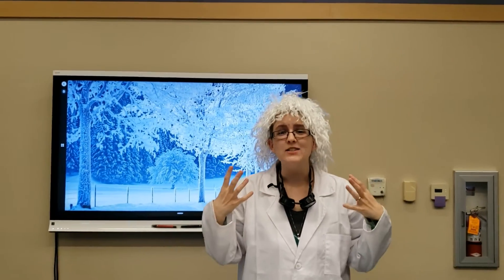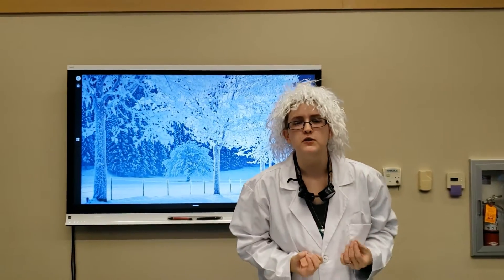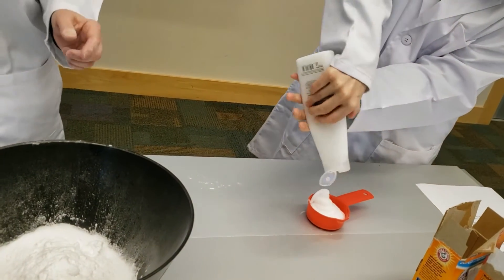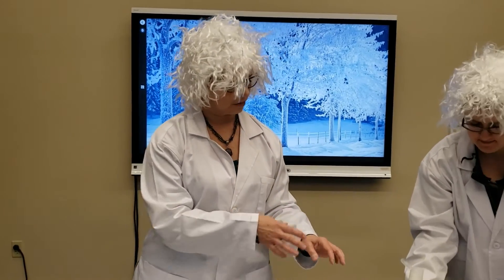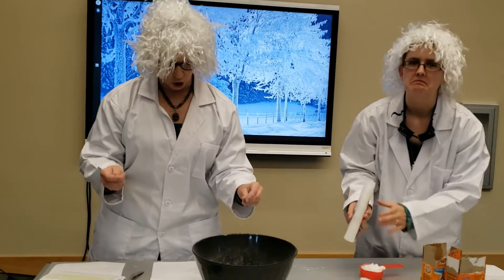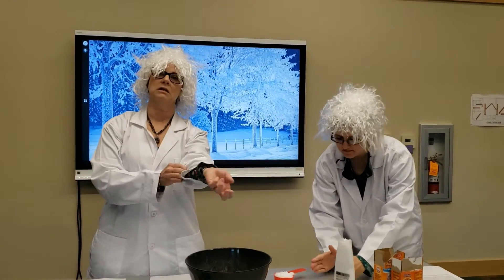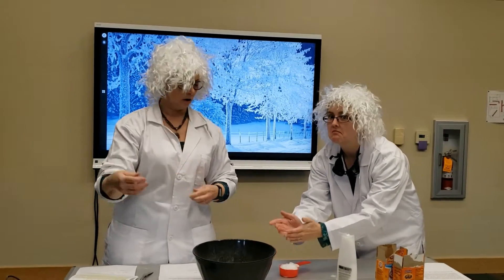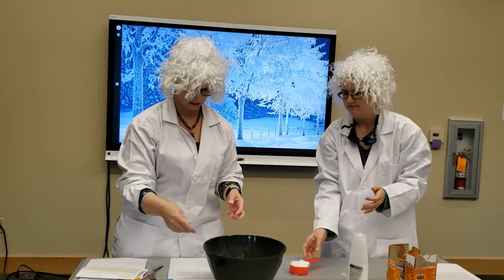Mad about Snow